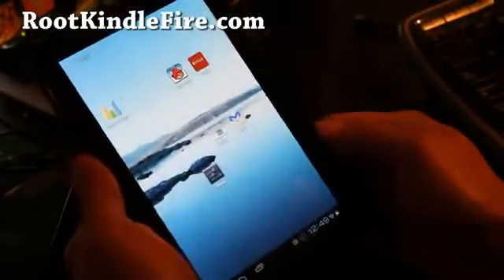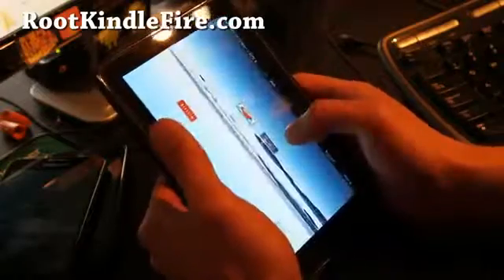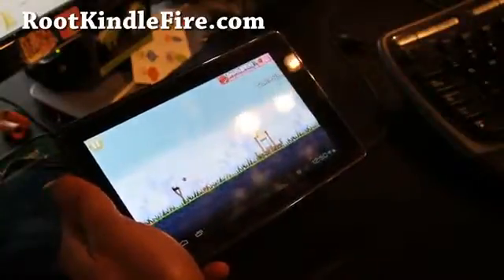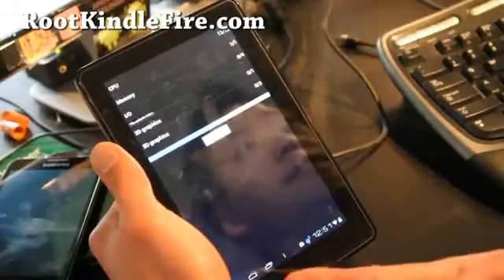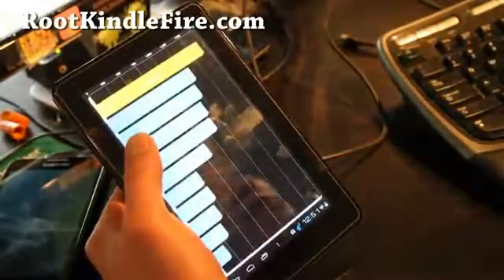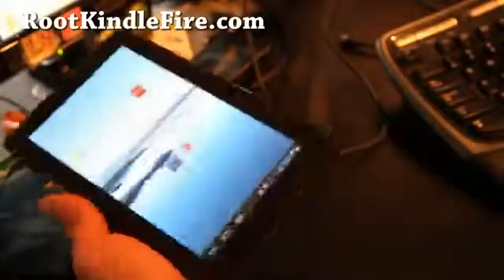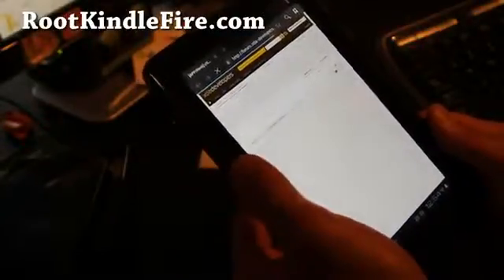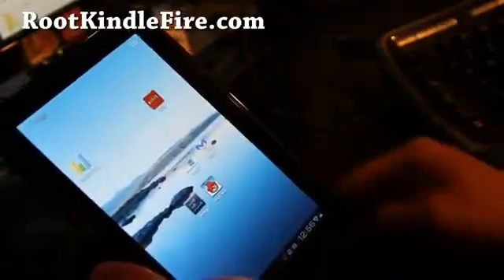ICS ROM for Rooted Kindle Fire! Kindle Zone ROMAGAIN